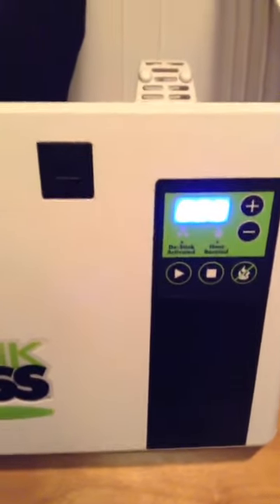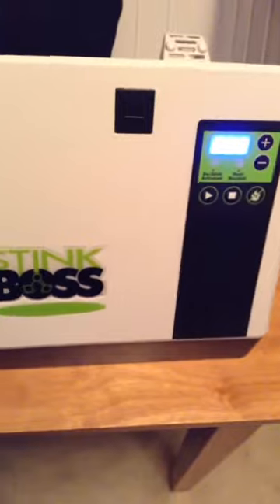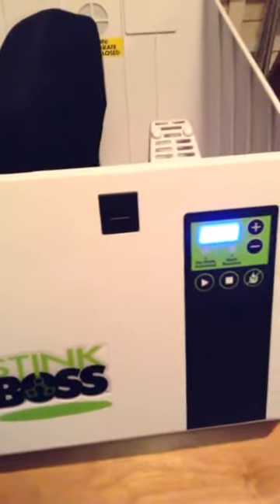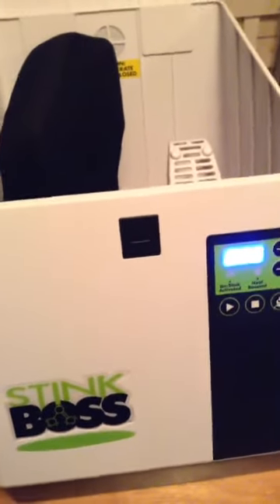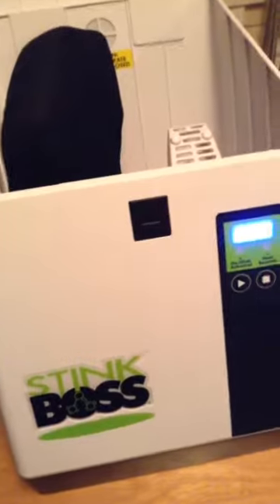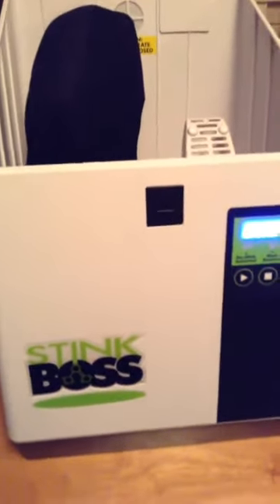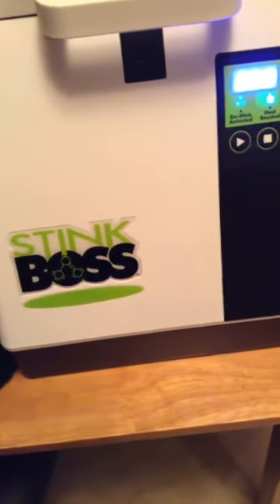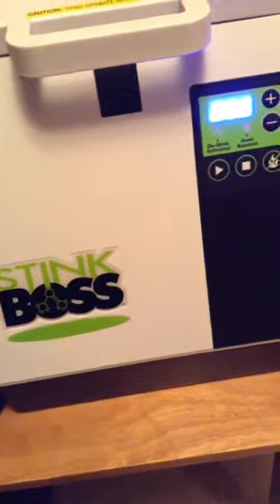STINKBOSS HOW TO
Samuel Brock Flynn Show and Samuel Brock Flynn